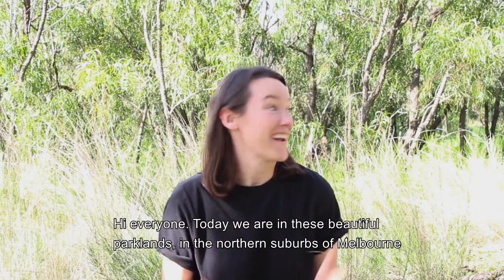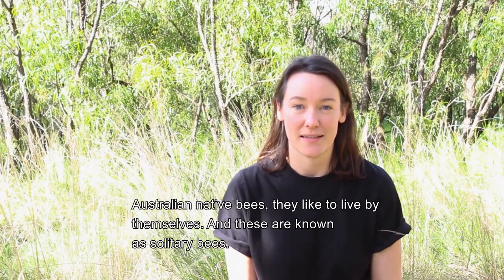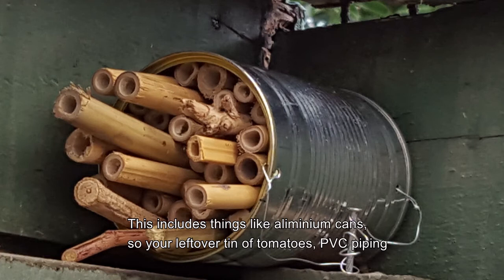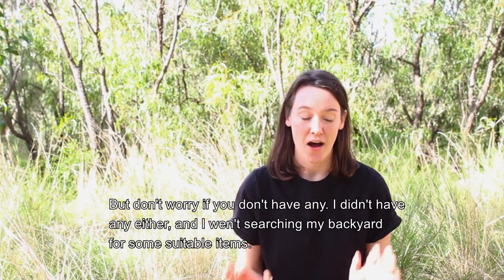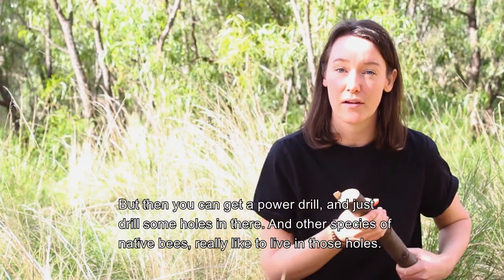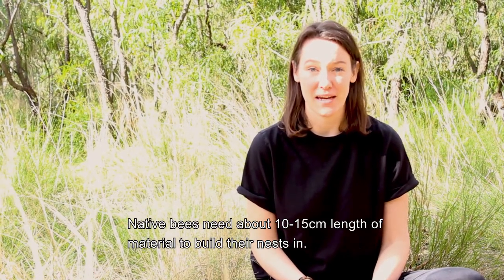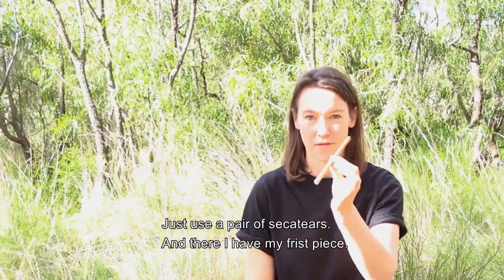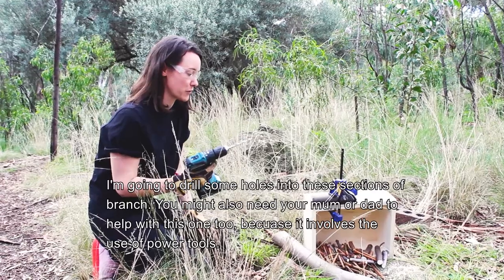Backyard Species Discovery - How to make a native Bee Hotel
How to make a Bee Hotel for Australian native bees. We show you a range of techniques using different materials, that suit different species of native Australian bees. Find something that suits you!
This video was made as part of the Backyard Species Discovery project, allowing all Australians to explore and collect data on what biodiversity lives in their backyards